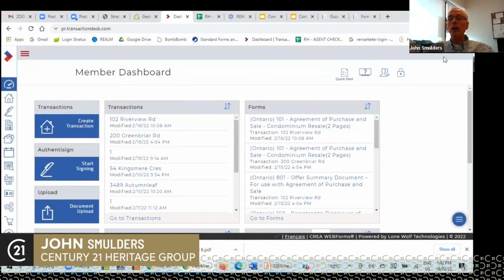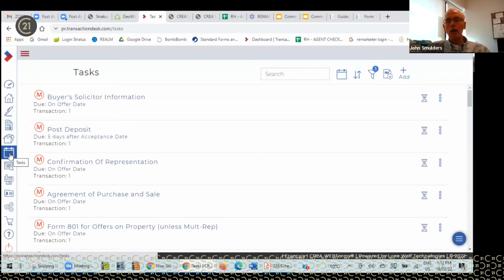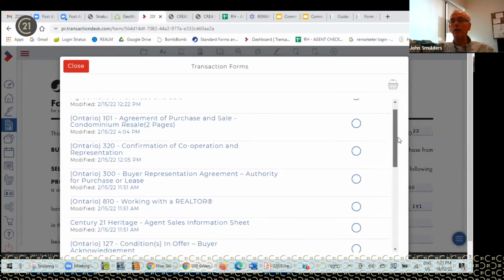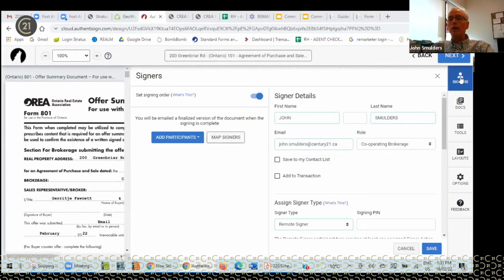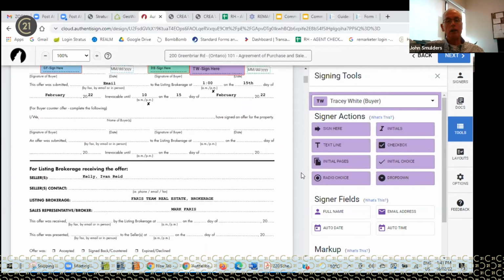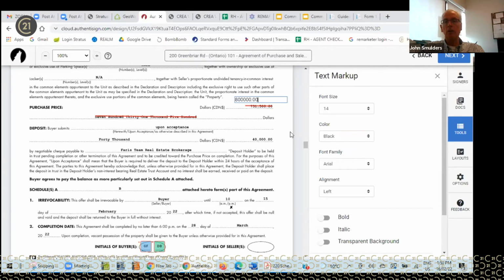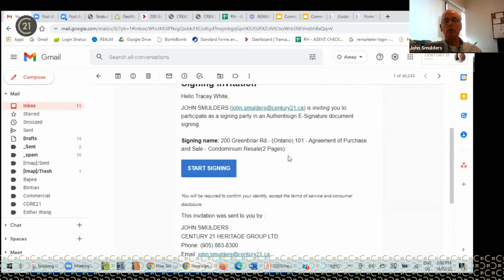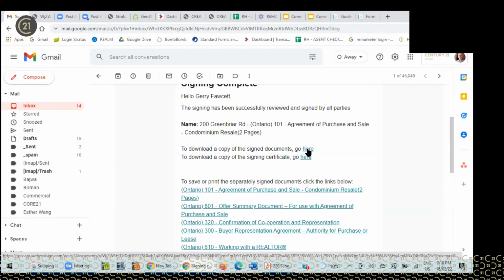Authentisign 2022 - How to Use Authentisign for Real Estate Sales Representatives with 2021 Updates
Authentisign Training with 2022 updates
- How to Use Authentisign for Real Estate Sales Representatives.

This Authentisign training video will help Real Estate Sales Representatives use Authentisign - an Instanet Solution.

Learn how to create and legally sign documents on any device.

Authentisign is just one product in the full suite of technological solutions offered in the real estate industry. Century 21 Heritage Group Ltd. is a technologically progressive real estate brokerage always searching and implementing new and cutting edge tools. These technology tools empower their professional Sales Representatives to be industry leaders and help to save time resulting in more overall productivity and success in their real estate business.